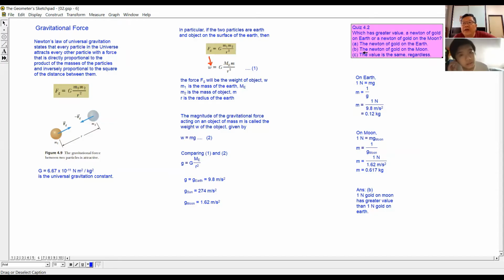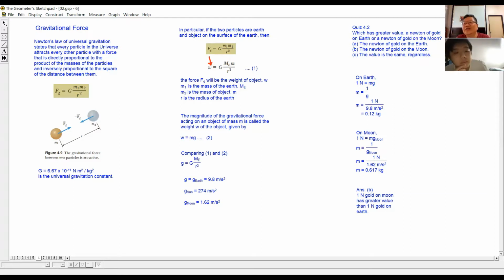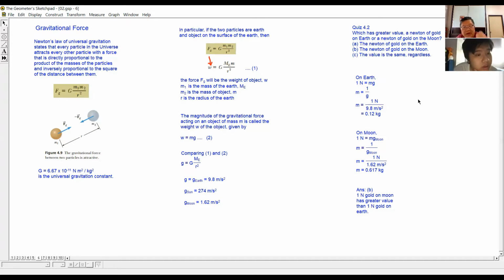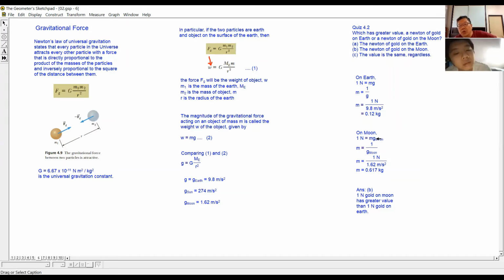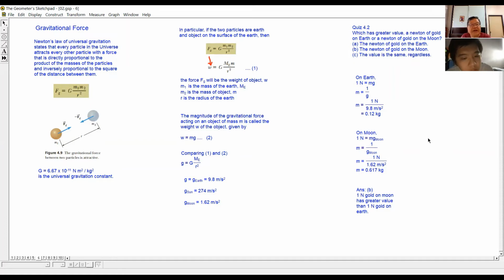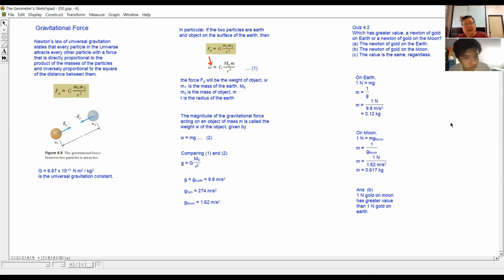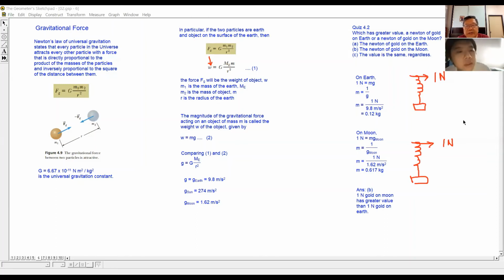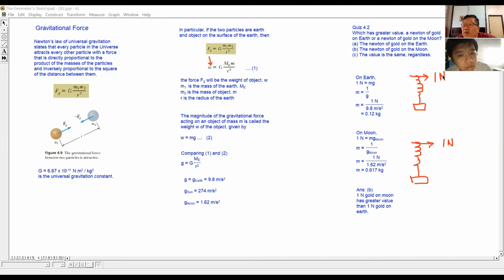Physics: Universal Gravitation 2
universal gravitation
comparison